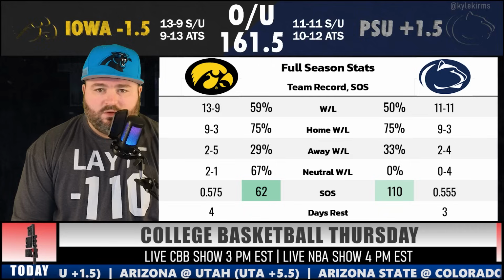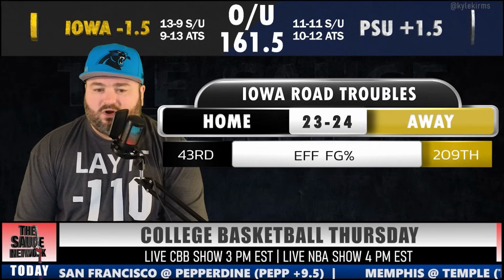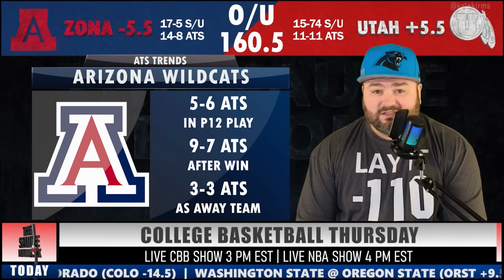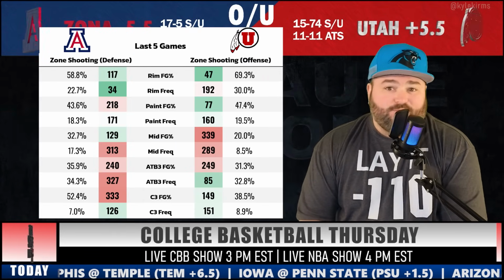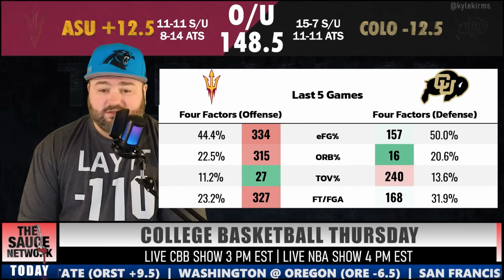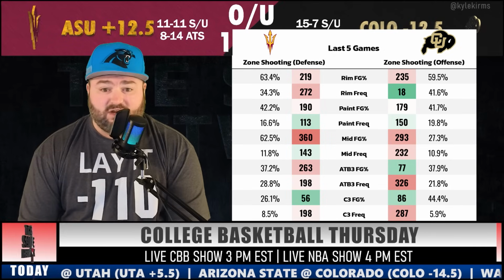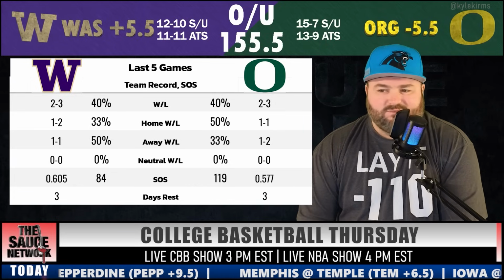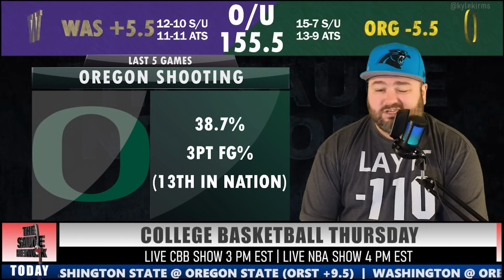College Basketball Bets Thursday February 8 Picks & Predictions | The Sauce Network | Kyle Kirms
Kyle Kirms, host of the Sauce Network, breaks down the CBB NCAA matchups for THUR 2/8

Iowa vs Penn State
Memphis vs Temple
Arizona vs Utah
Arizona State vs Colorado
FAU vs UAB
Washington vs Oregon

@kylekirms - Twitter & Instagram